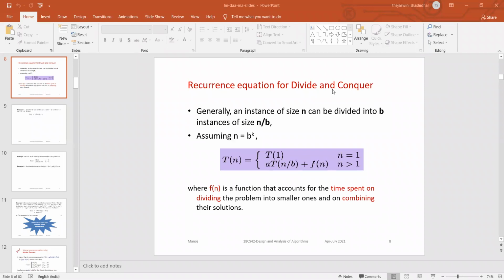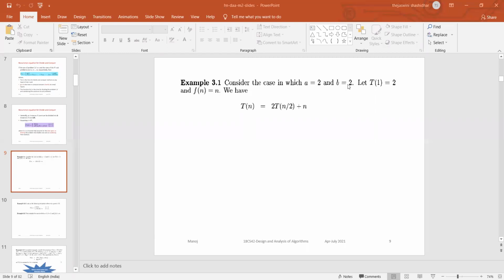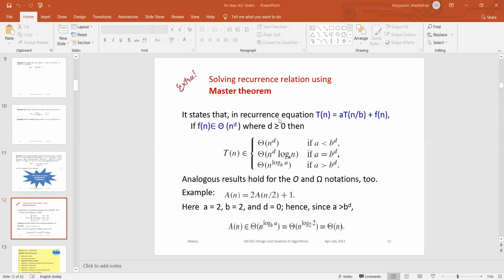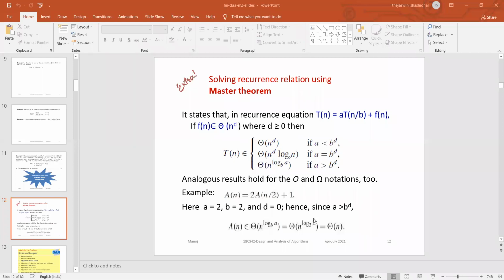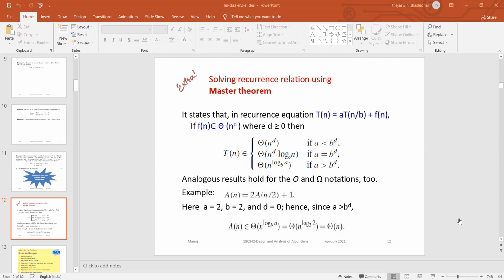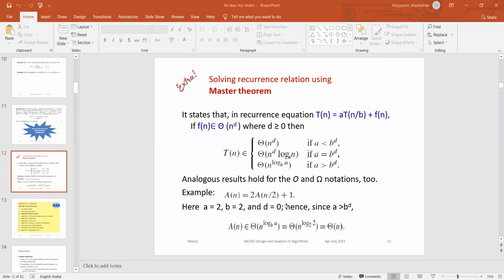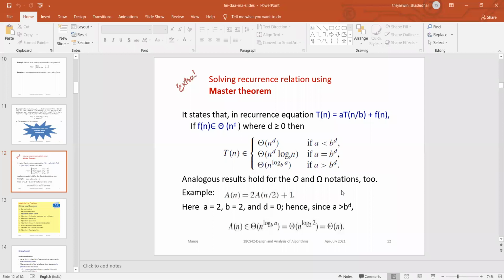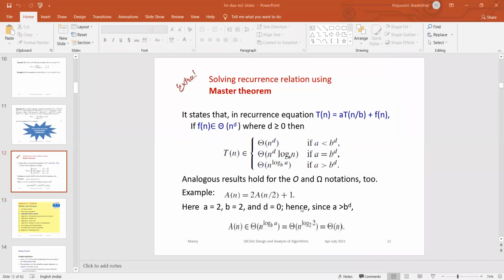18CS42_DAA:Module-2_Master Theorem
This Video contains the video lecture of following concepts:
1.State and Prove Master Theorem
2.Solve the Problems on Master Theorem.